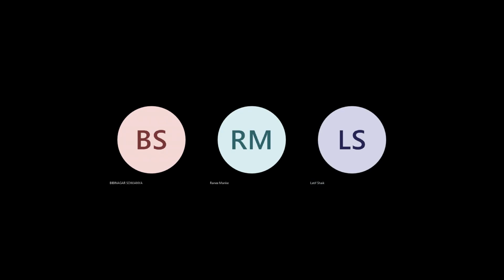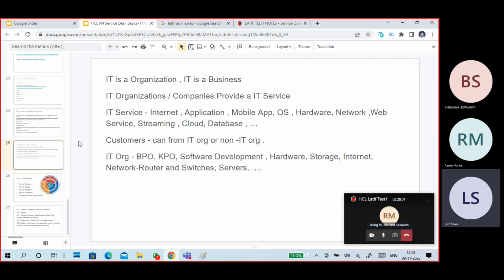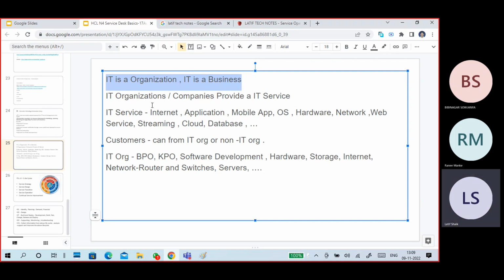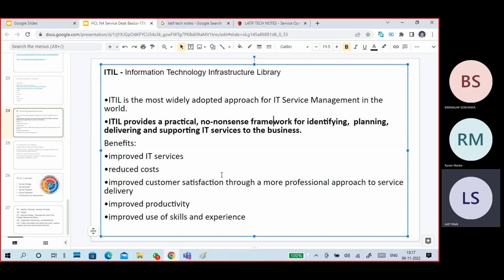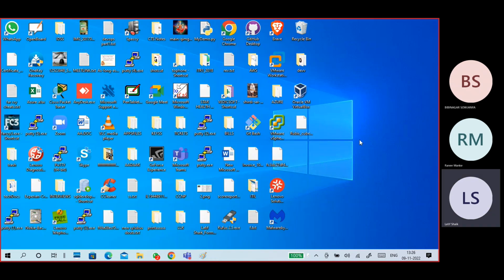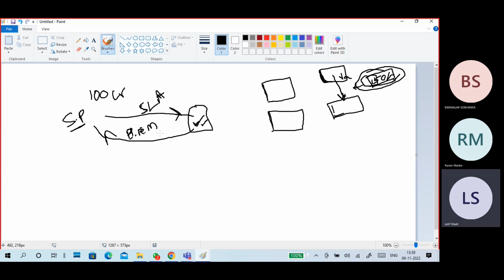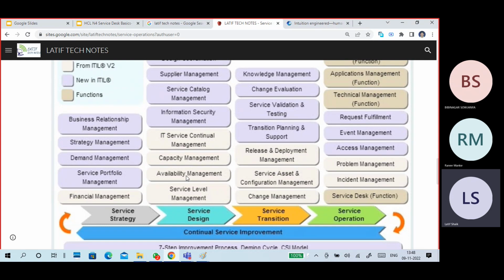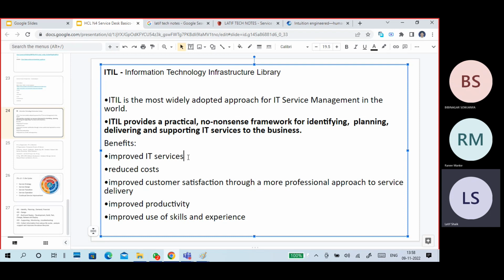(SDB6) Service Desk part5 ITIL, ITIL v3 5 Lifecycles -SS,SD,ST,SO,CSI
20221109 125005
ITIL - Information Technology Infrastructure Library

•ITIL is the most widely adopted approach for IT Service Management in the world.
•ITIL provides a practical, no-nonsense framework for identifying,  planning, delivering and supporting IT services to the business.
Benefits:
•improved IT services
•reduced costs
•improved customer satisfaction through a more professional approach to service delivery
•improved productivity
•improved use of skills and experience

IT is a Organization , IT is a Business
IT Organizations / Companies Provide a IT Service
IT Service - Internet , Application , Mobile App, OS , Hardware, Network ,Web Service, Streaming , Cloud, Database , …
Customers - can from IT org or non -IT org .
IT Org - BPO, KPO, Software Development , Hardware, Storage, Internet, Network-Router and Switches, Servers, ….

ITIL v3 - 5 Life Cycles

• Service Strategy
• Service Design
• Service Transition
• Service Operation
• Continual Service Improvement

•SS  - Identify,  Planning , Demand, Financial
•SD  - Design
•ST  - Build and Deploy - Development, Build, Test, Change, Release and Deploy
•SO  - Supporting , Monitoring , troubleshooting
•CSI - Collect information from above life cycles , analysis      -support and improves the above lifecycles